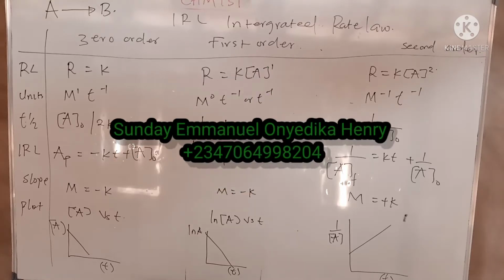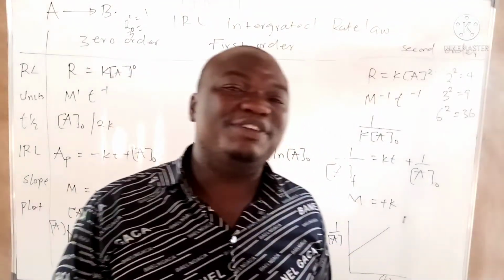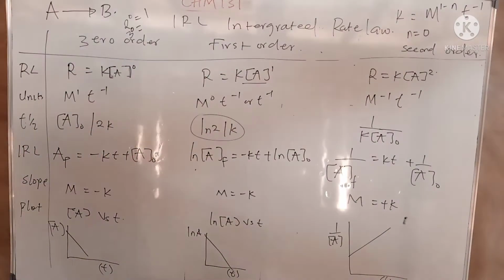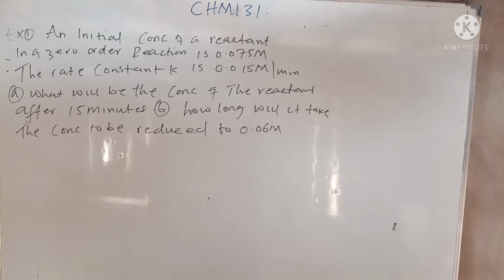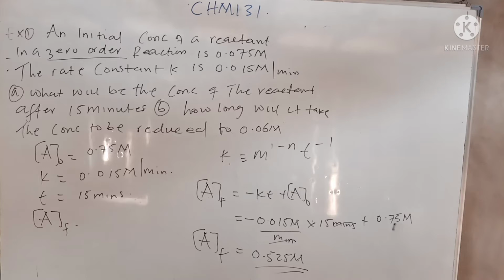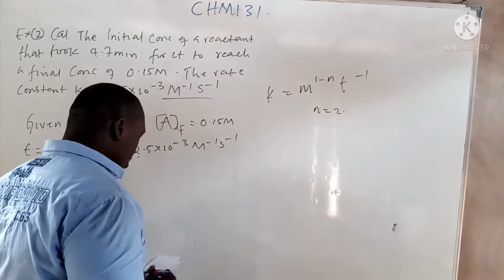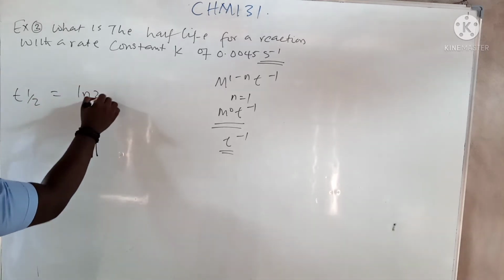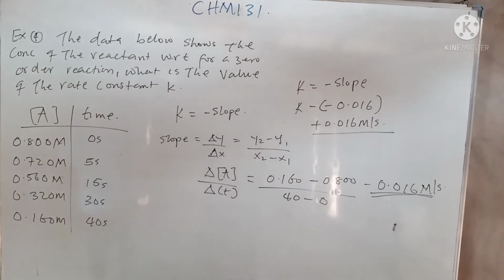INTEGRATED RATE LAW PRACTICAL PROBLEM.CHM131 EVERYTHING YOU NEED TO KNOW.